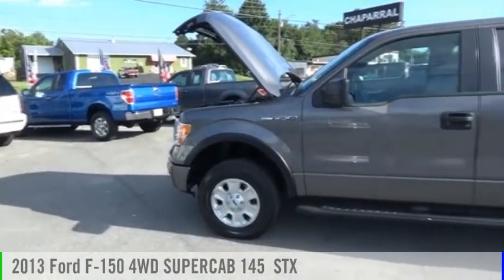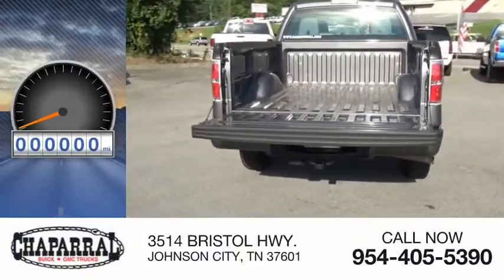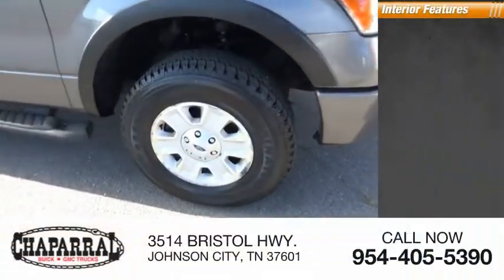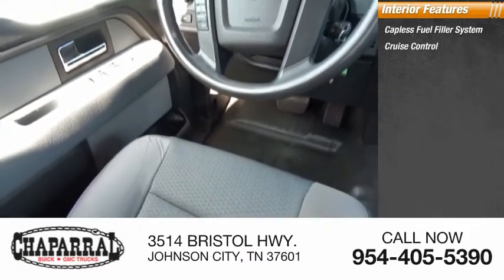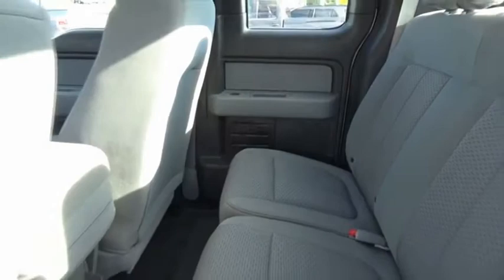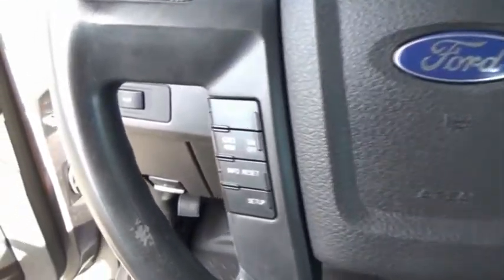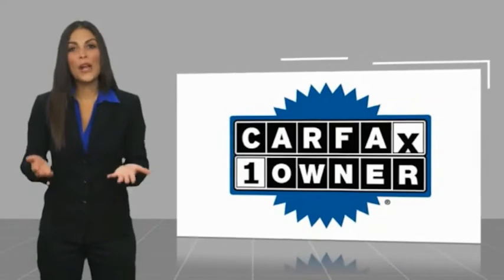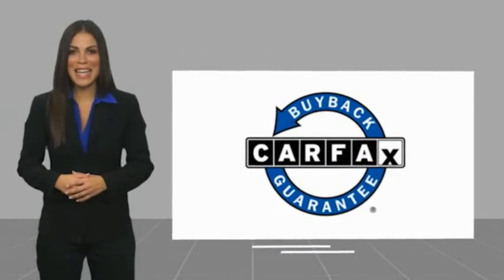2013 Ford F-150 M5962-M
2013 Ford F-150 4WD SUPERCAB 145  STX

CHAPARRAL
3514 BRISTOL HWY.